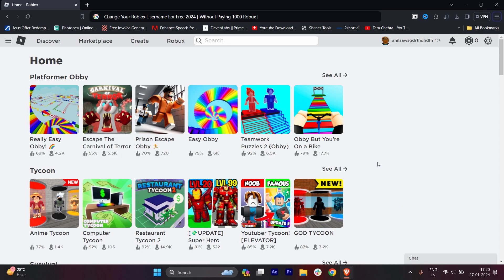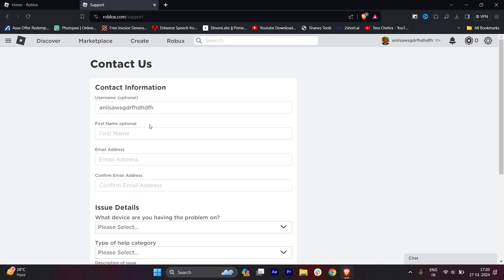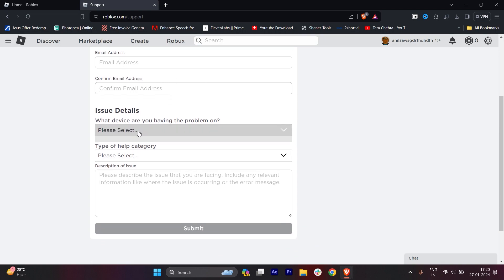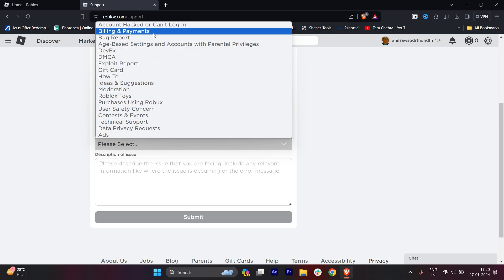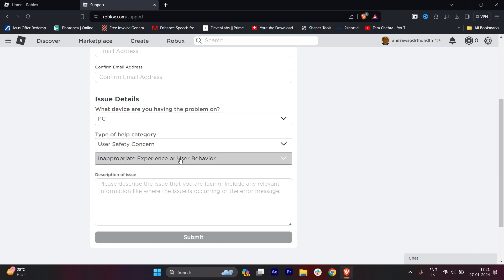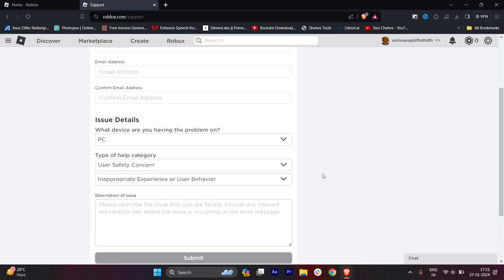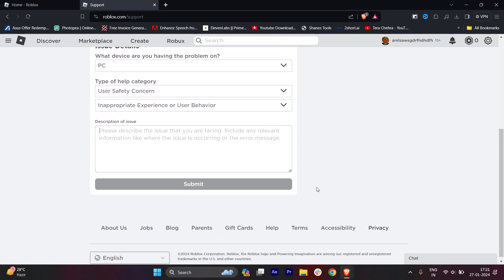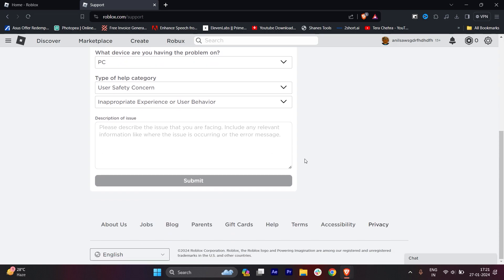How To Change Your Roblox Username For Free 2024 Without Paying 1000 Robux